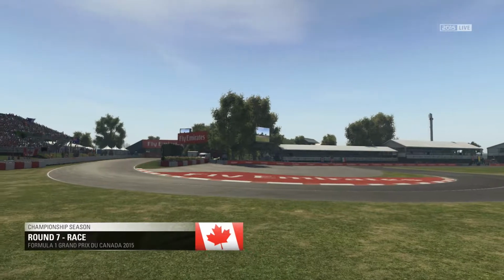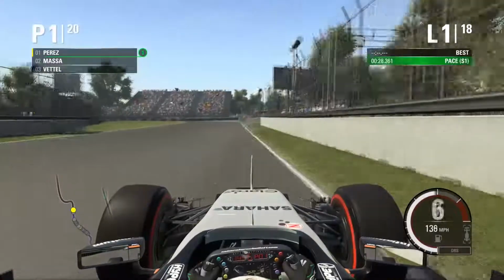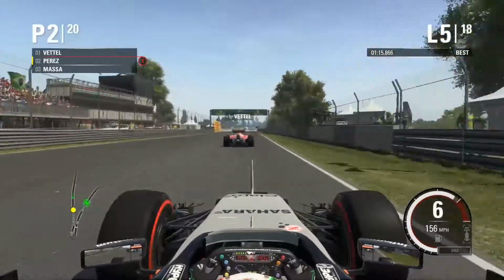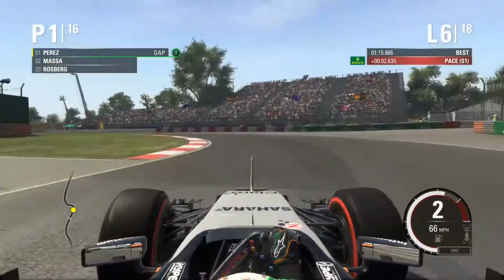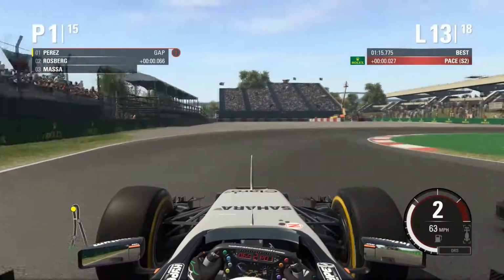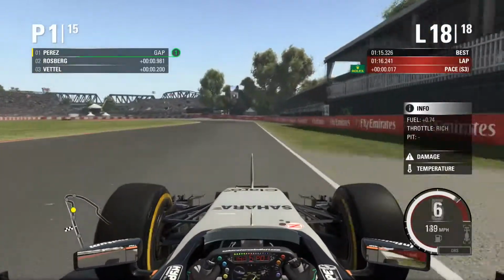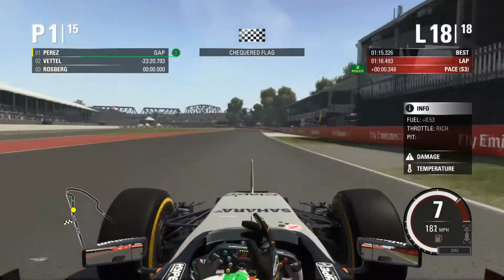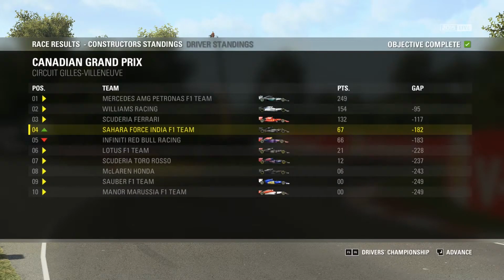Road To F1 2016 #7 - CARNAGE AT CANADA!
In the 7th episode of The Road To F1 2016, I have arrived at the Canadian Grand Prix where from start to finish absolute chaos and mayhem destroys several F1 cars and the wall of champions claims another few victims!